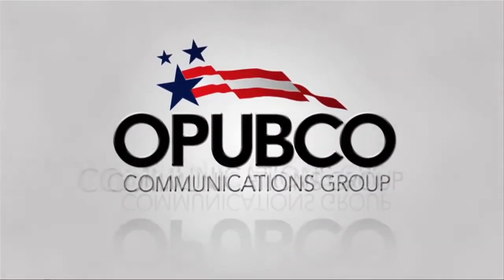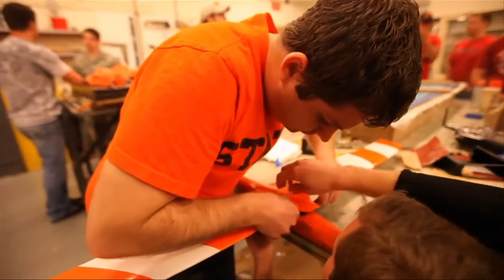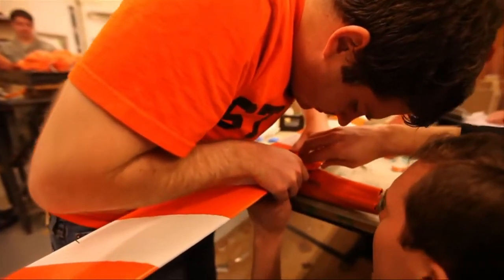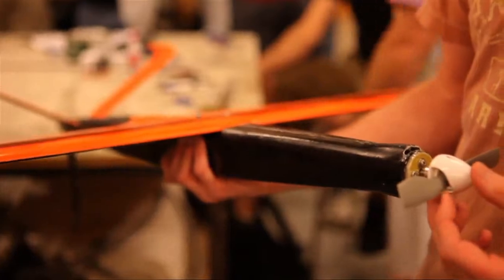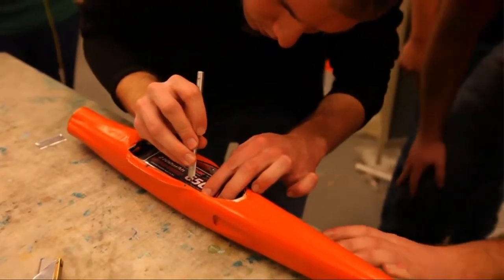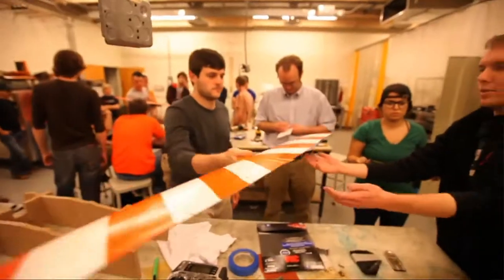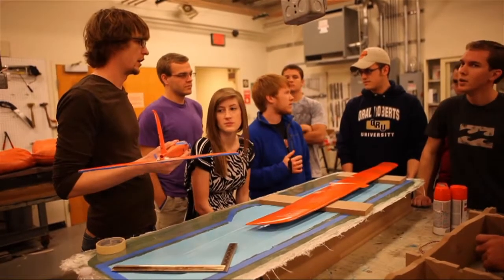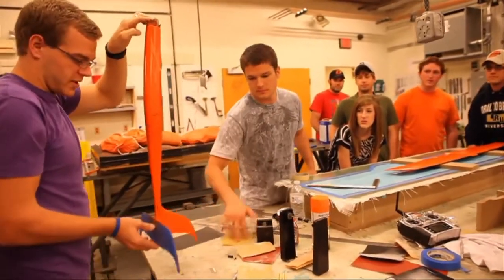Oklahoma State University teams ready planes for competition (2012-03-08)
Teams of students from Oklahoma State University's School of Mechanical and Aerospace Engineering plan to fly unmanned aerial vehicle prototypes Sunday